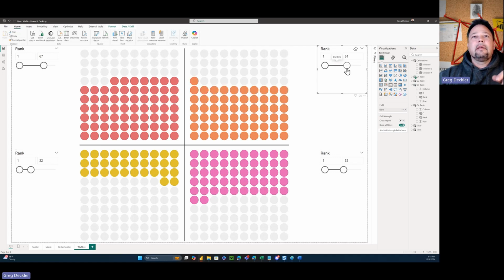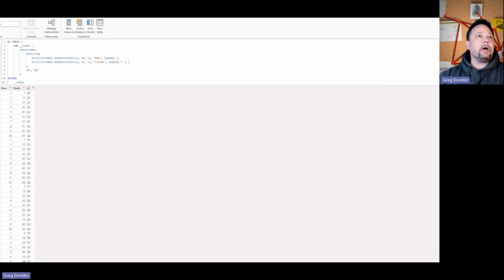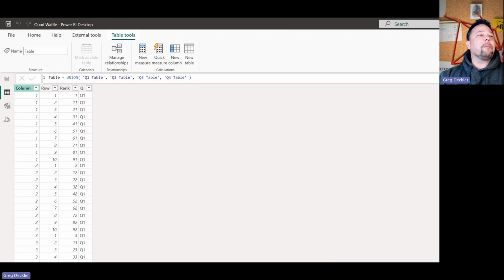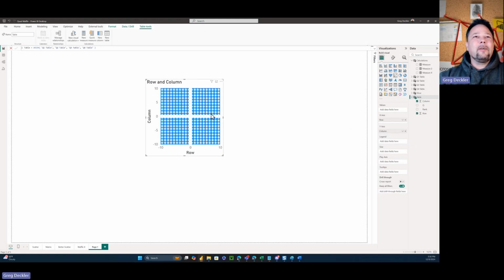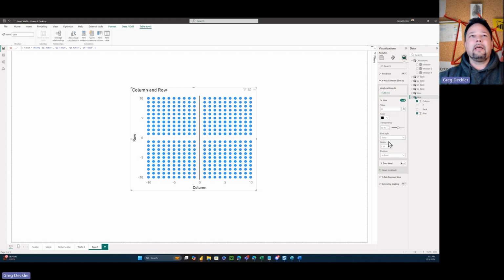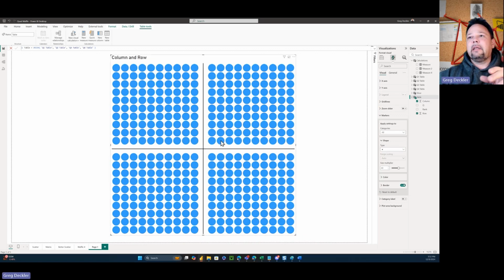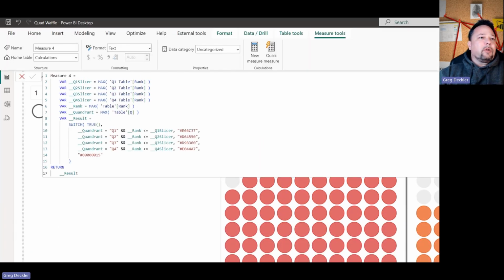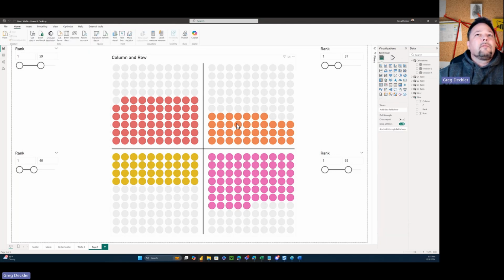MSHGQM - The Quad Waffle!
Description:
First came the waffle chart and now the quad waffle chart! Be afraid, be very afraid!

Books!